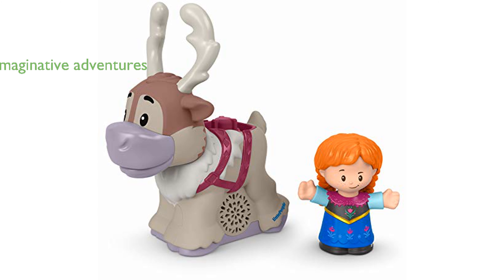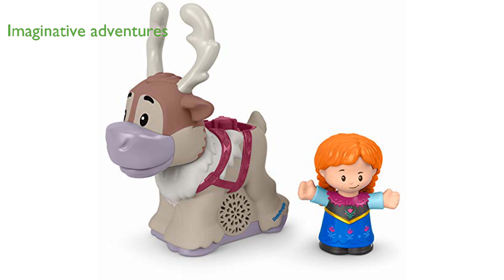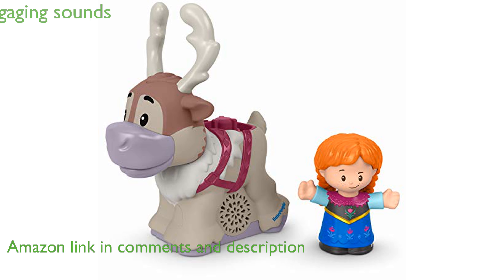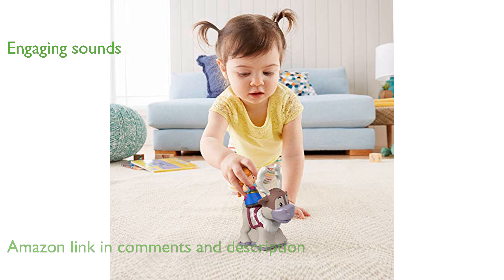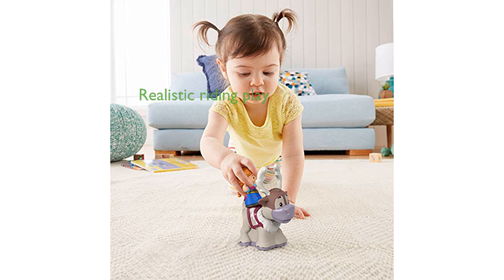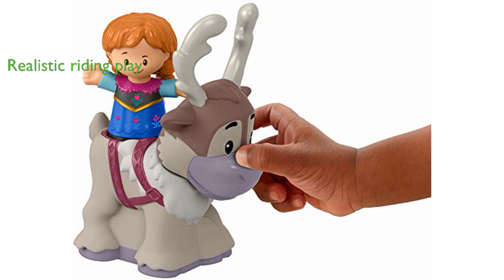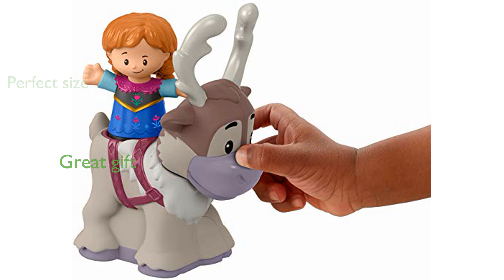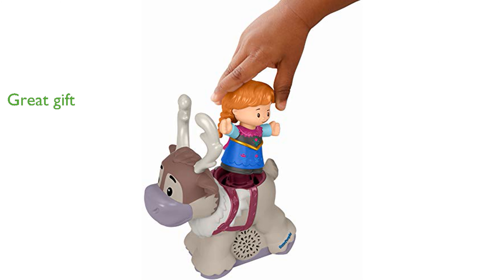REVIEW (2025): Frozen Anna & Sven Toy. ESSENTIAL details.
The Frozen Anna & Sven Toy by Fisher-Price allows toddlers to embark on imaginative adventures with their favorite Disney characters.

Pressing the button on Sven's back activates fun sounds and head-bobbing action, making playtime more engaging for children.

Anna fits perfectly in Sven's saddle, enabling realistic riding play that brings the Frozen story to life.

The figure and reindeer are sized just right for little hands to grasp and manipulate with ease.

This toy set is an excellent gift for toddlers and preschoolers who are fans of Disney's Frozen, suitable for ages one and a half to five years.

Constructed with high-quality materials, this toy is designed to withstand the rough and tumble of toddler play.